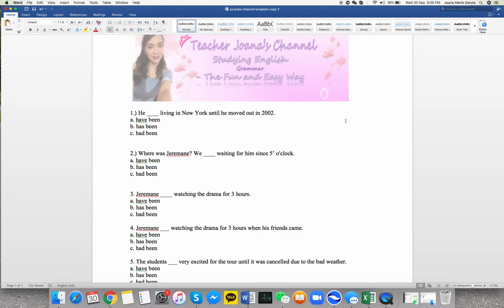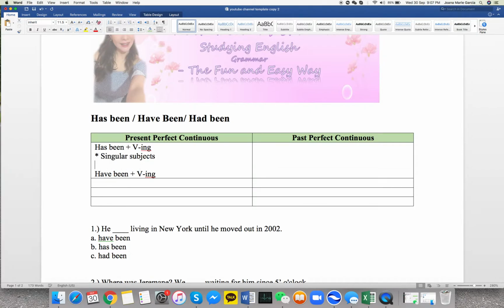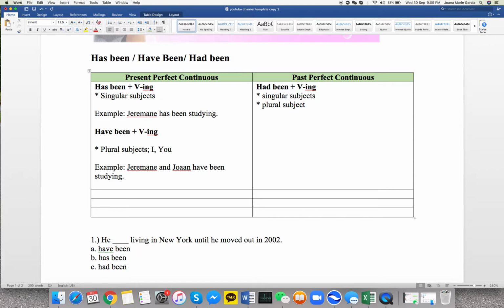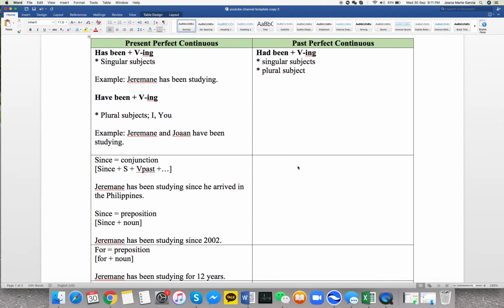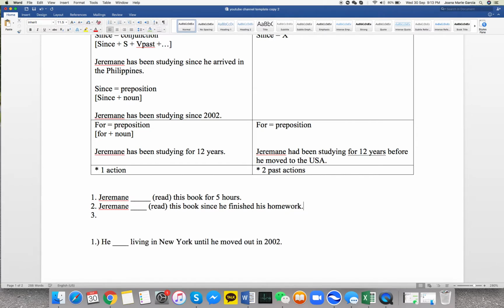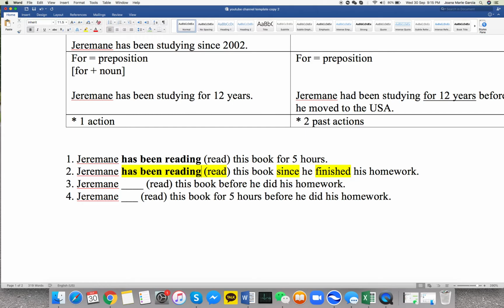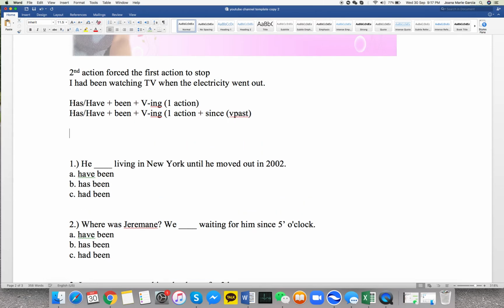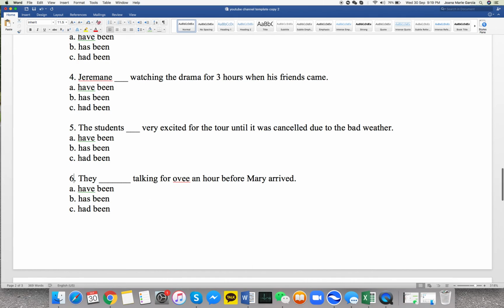CIVIL SERVICE EXAM REVIEW: HAS BEEN, HAVE BEEN and HAD BEEN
Complete the Following Sentences:

1.) He ____ living in New York until he moved out in 2002.
a. have been
b. has been
c. had been

2.) Where was Jeremane? We ____ waiting for him since 5’ o'clock.
a. have been
b. has been
c. had been

3. Jeremane ____ watching the drama for 3 hours.
a. have been
b. has been
c. had been

4. Jeremane ___ watching the drama for 3 hours when his friends came.
a. have been
b. has been
c. had been

5. The students ___ very excited for the tour until it was cancelled due to the bad weather.
a. have been
b. has been
c. had been